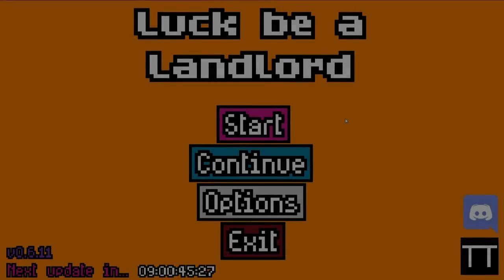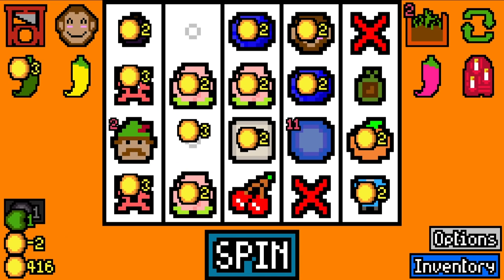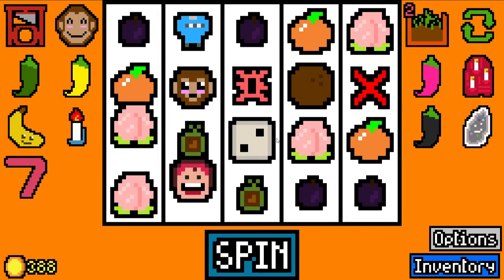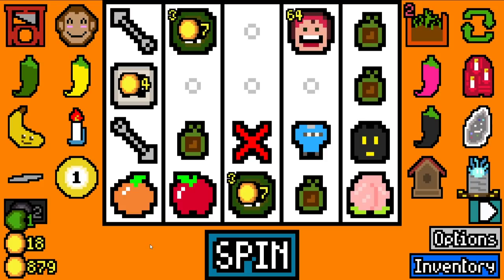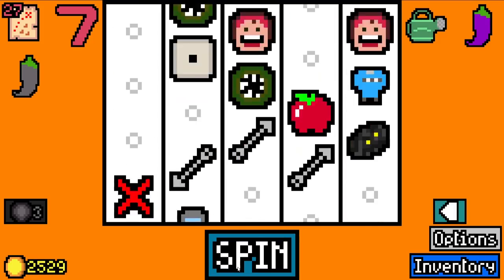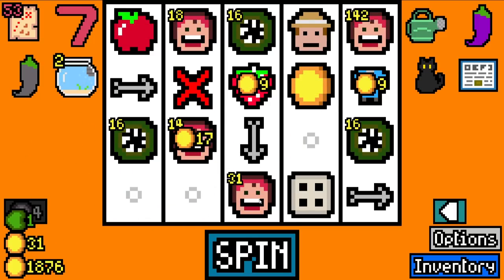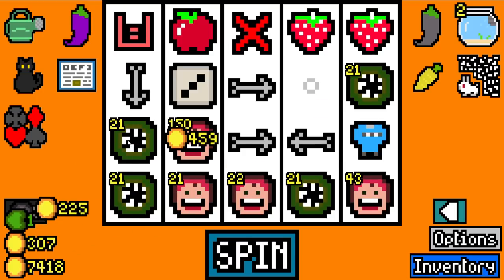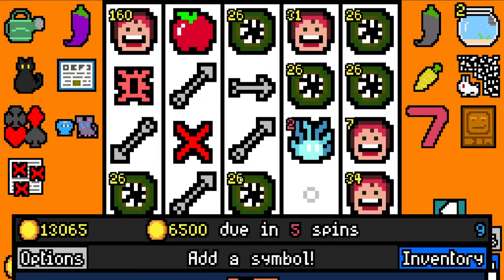Is this Mrs Fruit build TRULY Endless? (Spoiler: YES) | Luck be a Landlord